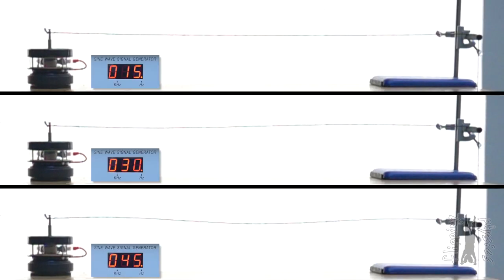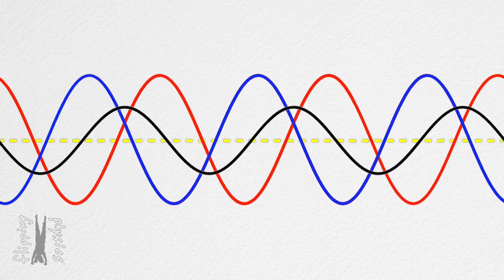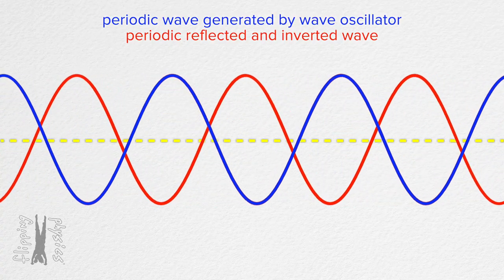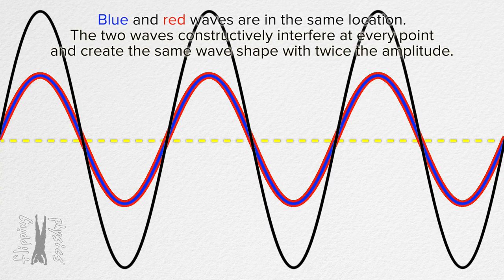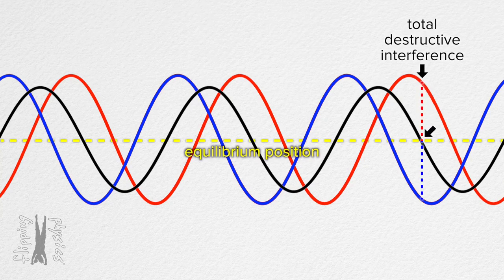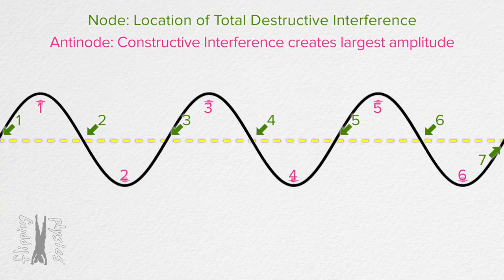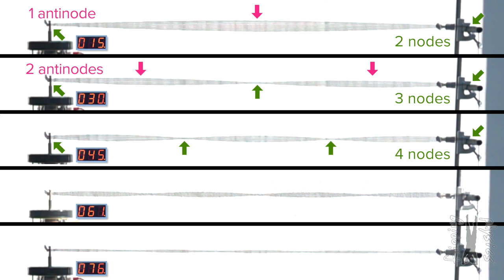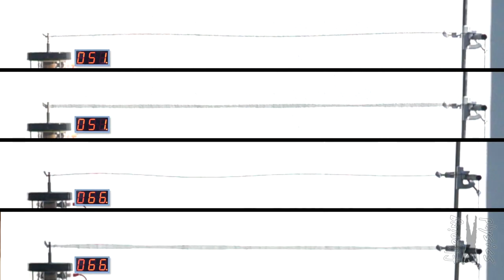Standing Waves Introduction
Reflection with and without inversion caused by fixed and free ends are demonstrated. Standing wave patterns at 5 different frequencies are demonstrated. A standing wave animation is shown to understand to how standing wave patterns are created. Nodes and antinodes are defined and demonstrated. This is an AP Physics 1 Topic.

Based on a suggestion from Dan Russell, I redid the "reflection with and without inversion" part. This is much better. Thanks Dan!

0:00 Reflection with inversion due to a fixed end
0:29 Reflection without inversion due to a free end
1:00 The demonstration at 15 Hz
1:37 Why the Liquid Crystal Display (LCD) is flashing
2:16 The demonstration at 30 Hz
3:21 The 15, 30, and 45 Hz demonstrations all together
4:12 “Plucking” the string to visualize the wave pulses
4:40 The standing wave animation
7:39 Defining nodes and antinodes using the animation
8:15 Identifying nodes and antinodes in the demonstrations
9:36 Standing wave patterns only work at certain wavelengths

Next Video: Determining the Speed of a Standing Wave - Demonstration

Thank you to Scott Carter, Christopher Becke, and Dan Russell for being my Quality Control Team for this video.

Thank you to Kristie Webb for transcribing the English subtitles of this video.